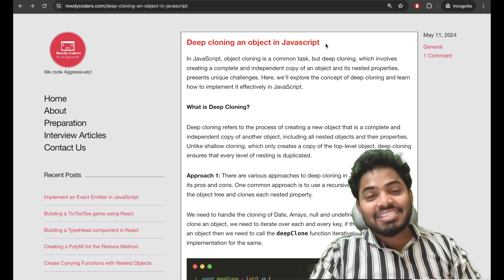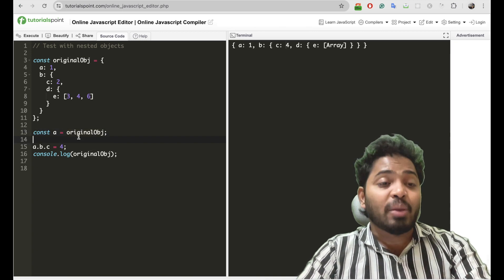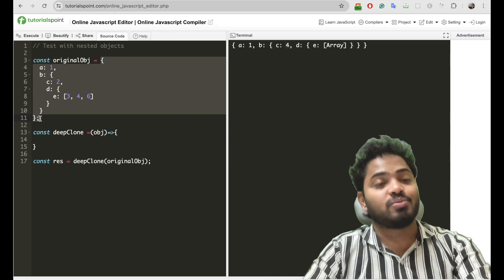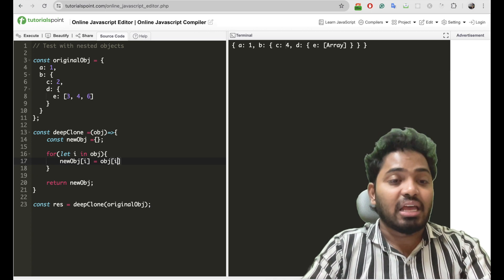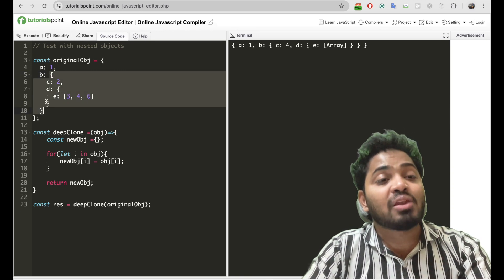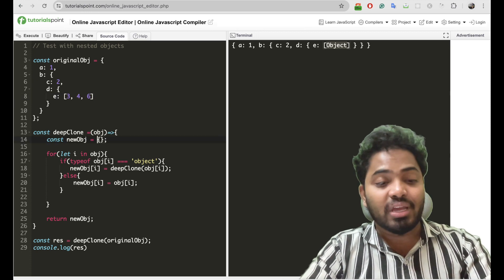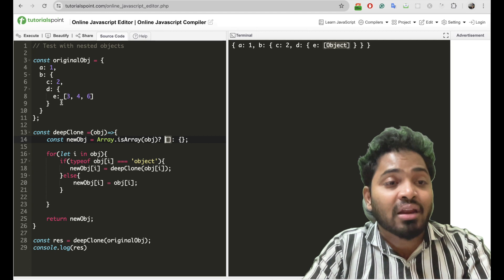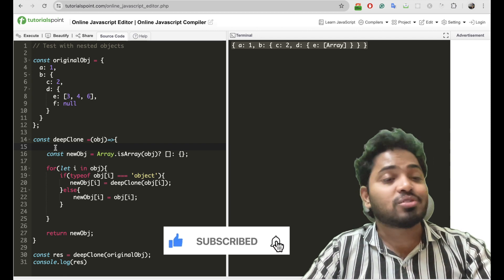(Q-10). Most Asked Interview Question || Frontend || Javascript || Machine Coding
This is one of the most asked React Interview Questions, it was asked to me in a few interviews.

In this tutorial, we'll dive into the creation of a Deep Cloning function in JavaScript which will be used for cloning javascript objects.

Happy coding,
Rowdy Coders